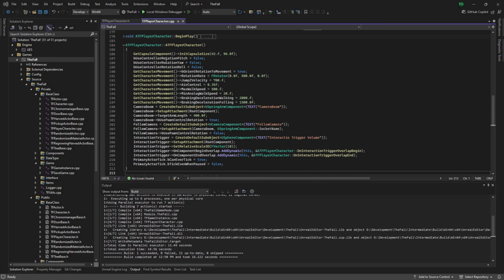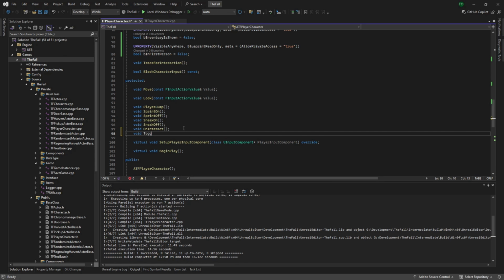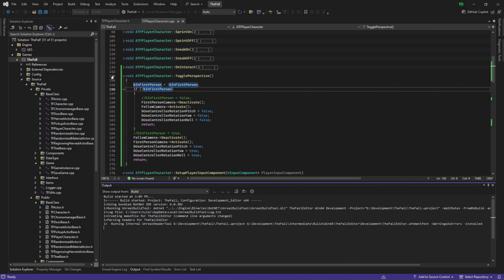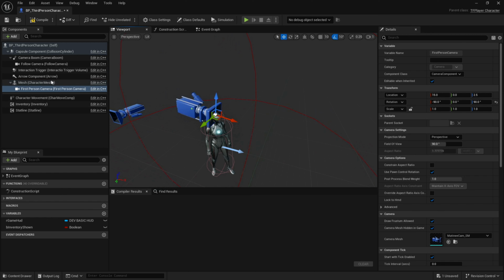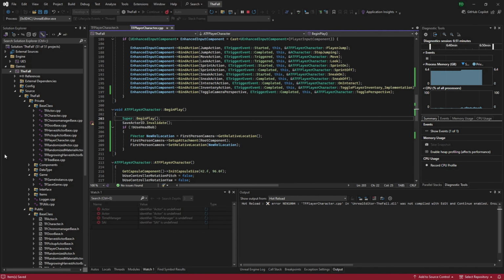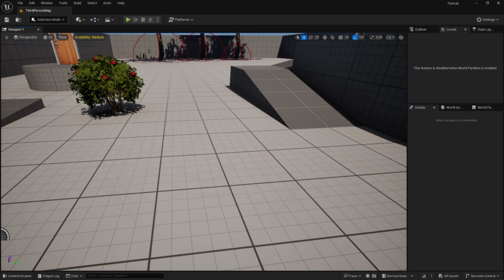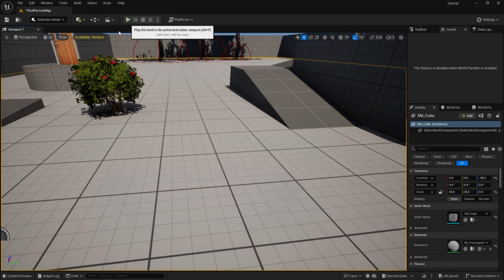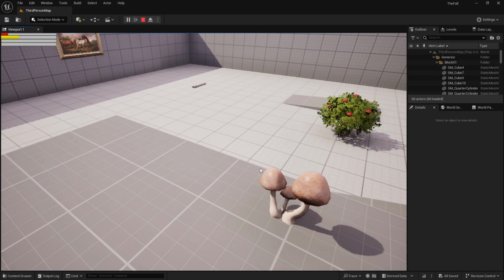UE5 C++ Survival Game EP 38 - Toggle First Person/Third Person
In this episode we setup a toggle system to switch between First and Third person perspective in C++, and adjust your interaction line trace to accommodate.